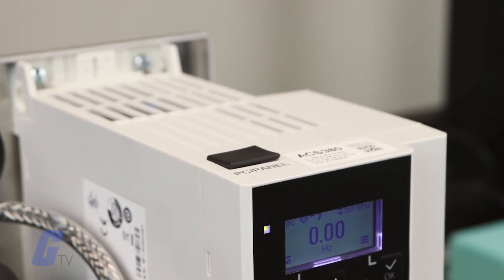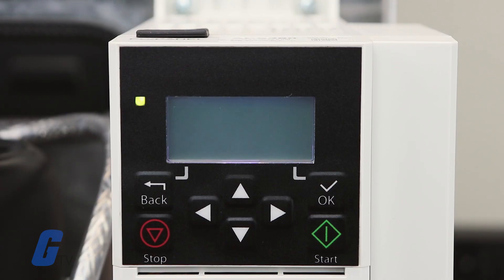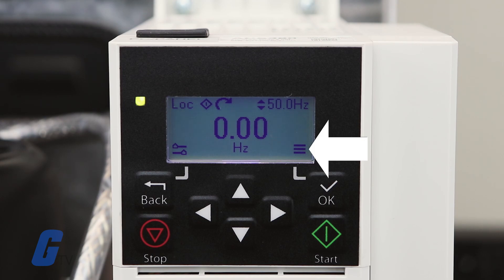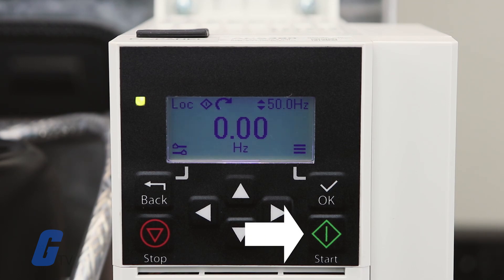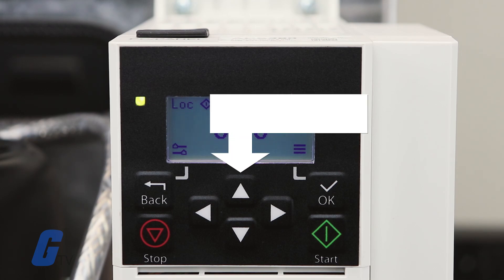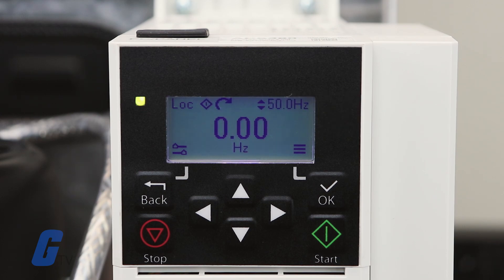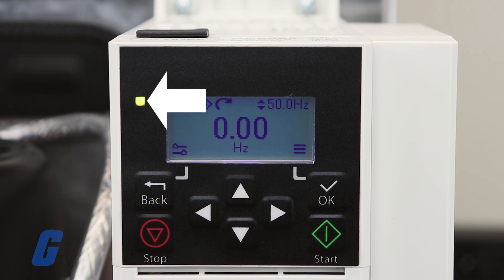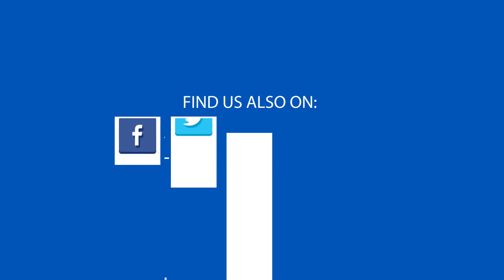ABB ACS380 AC Drive Control Panel Keypad Overview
The ACS880 machinery drive is a high performance drive
that provides machine builders adaptability and performance.
Suitable for high-performance applications in machine building,
it offers powers from 0.37 to 45 kW, and voltages from 230 to
500 V, with enclosure class IP20 as standard.